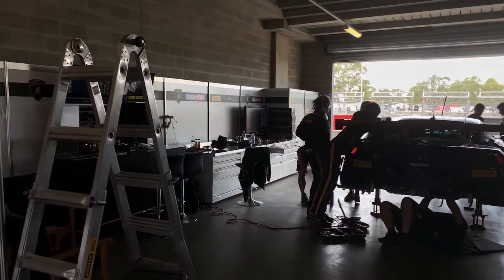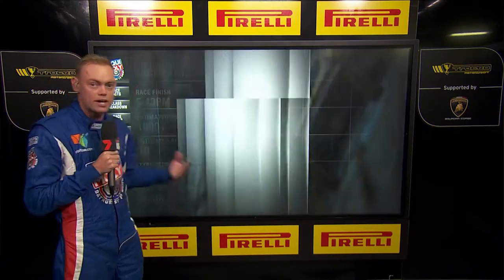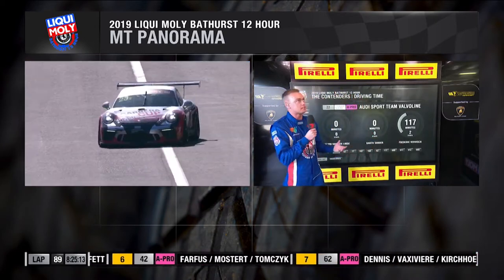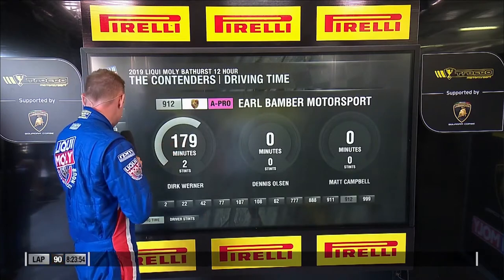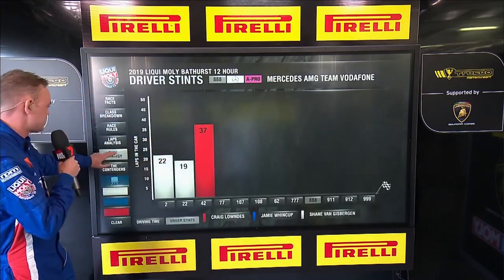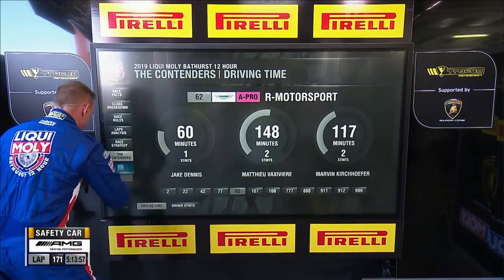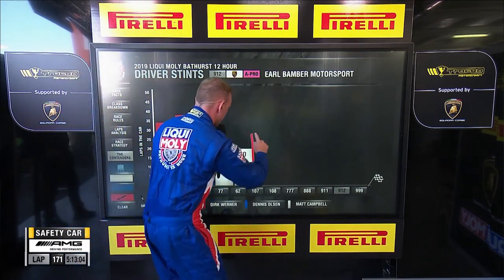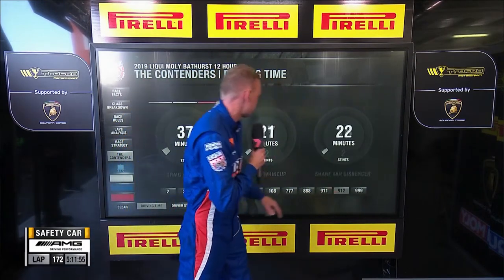GIRRAPHIC | Liqui Moly - Bathurst 12 Hour - Interactive Touchscreen